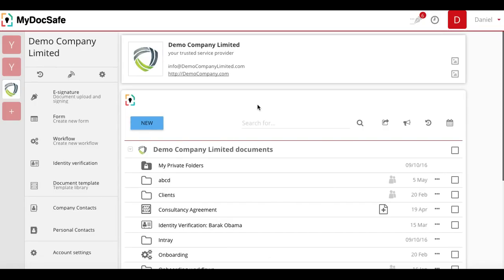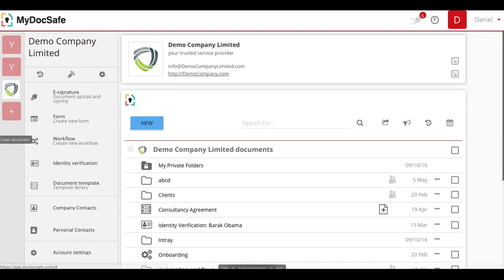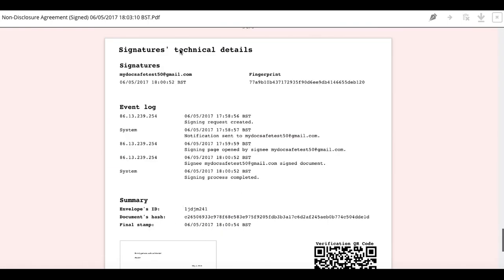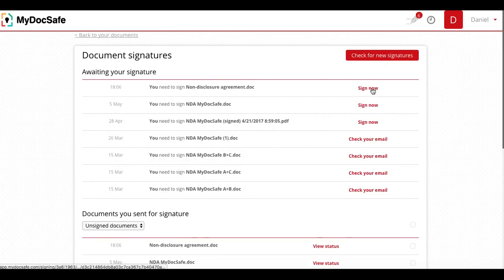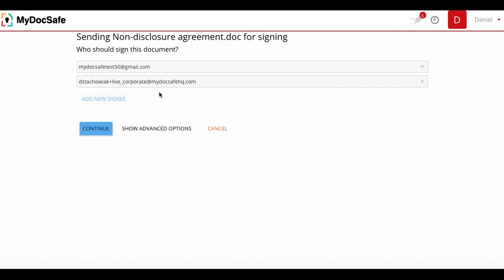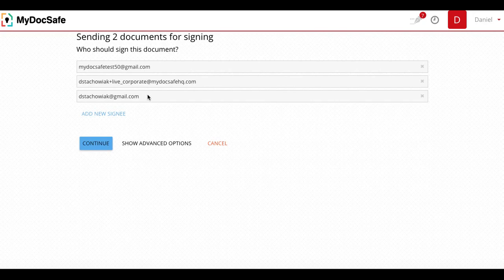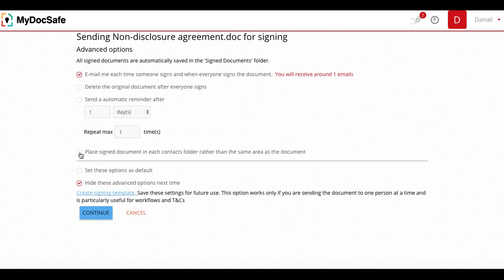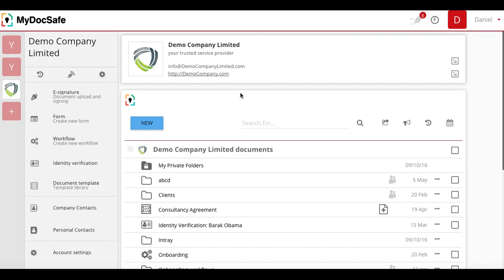MyDocSafe electronic signature